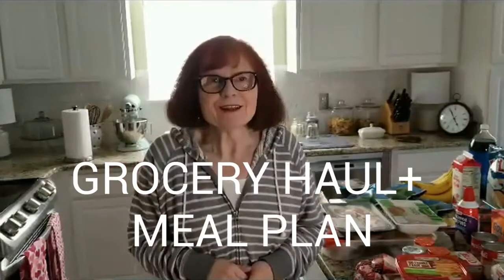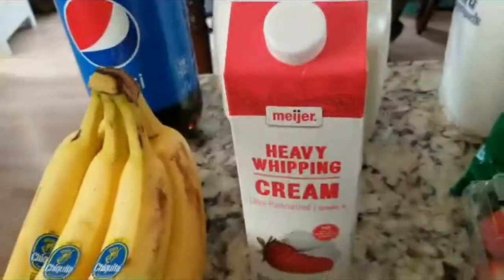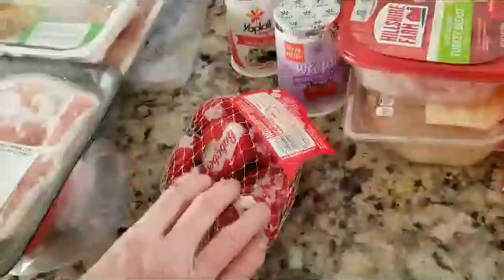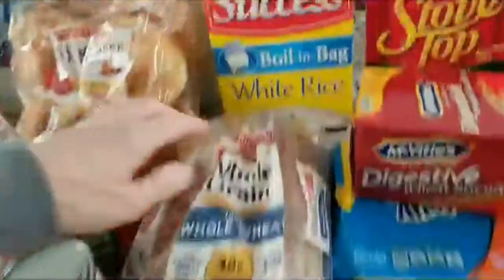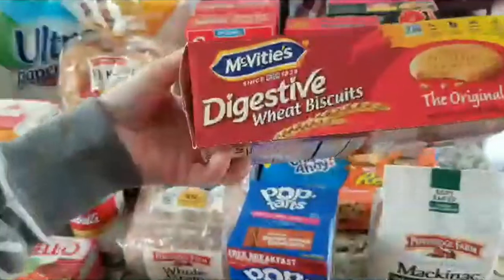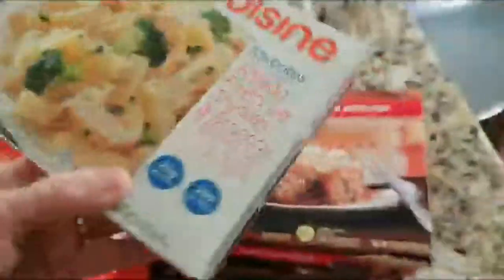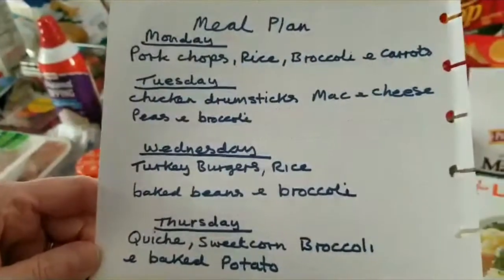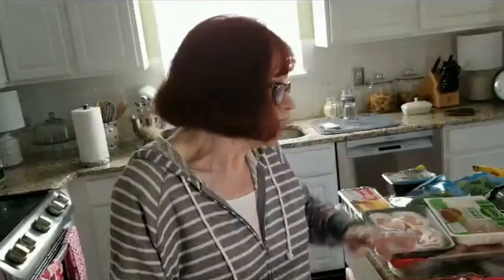GROCERY HAUL+ MEAL PLAN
GROCERIES + MENU